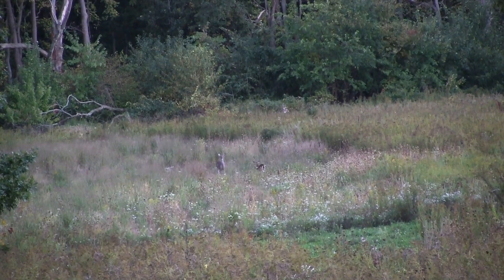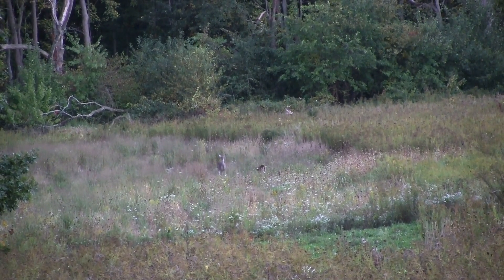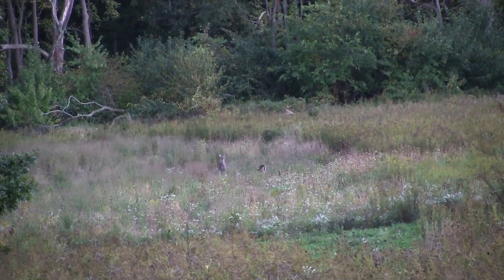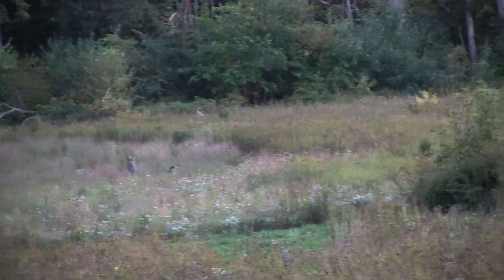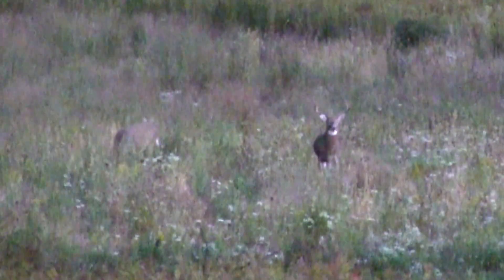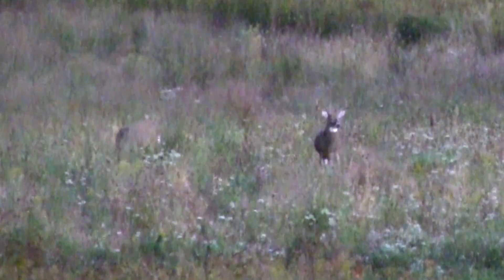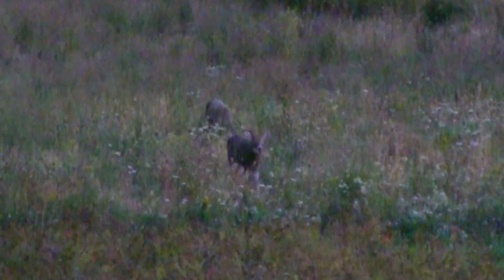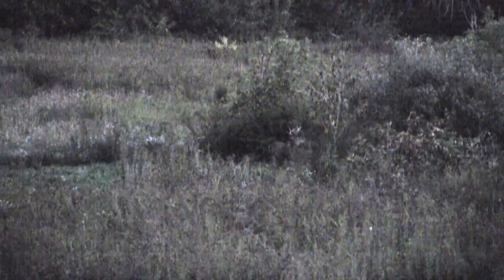Behind the Barn Sep 27th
Having just finished putting the roof on my new blind in my back yard, I was inside installing a camera mount when a doe family showed up about 50 yards away.  Then I spotted two nice bucks. This set-up is mainly aimed at documenting deer activity behind the barn, and the activity started before I even got the blind finished. I have created an 8 acre deer wonderland behind my house. Although the area is not overpopulated, my little piece of property attracts all kinds of evening deer activity. I have documented as many as 20 deer at a time in the 8 acres, which amounts to about 1600 deer per square mile.  I have done hinge cutting for deer habitat in my little 2.5 acre woods, and created an old field habitat from a former hay field with hundreds of Norway spruce, basswoods, and other shrubs or trees planted in it, as well as volunteer plants that grew up from the existing seed bank.

The property is compartmentalized into bedding areas with dense cover provided by hinge cutting, as well as the old field which has been supplemented with switchgrass. It also has several small food plots with about 16 different kinds of plants growing in them, which are also surrounded by heavy cover. Having several small food plots rather than just one large one facilitates use by higher numbers of deer and use in daylight, because the deer always feel like they are in heavy cover even though I am often spying on them from my barn, and now from my new box blind.

On this evening two doe families and two nice bucks showed up.